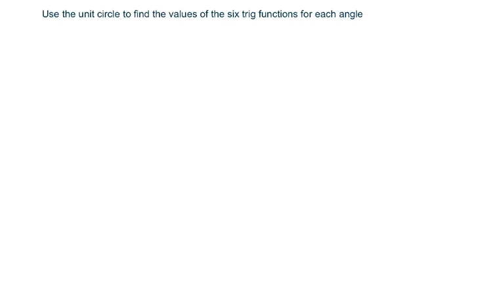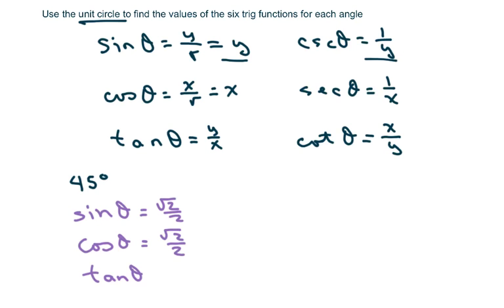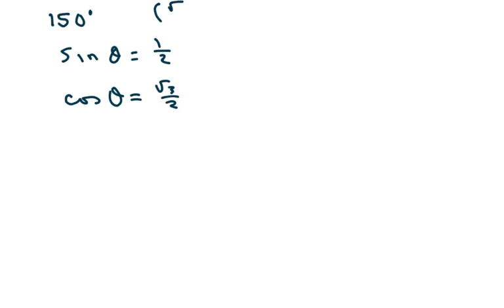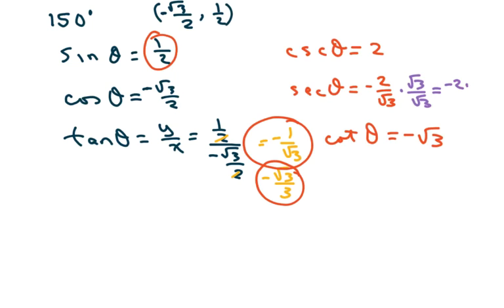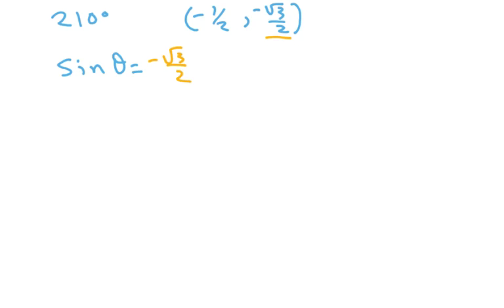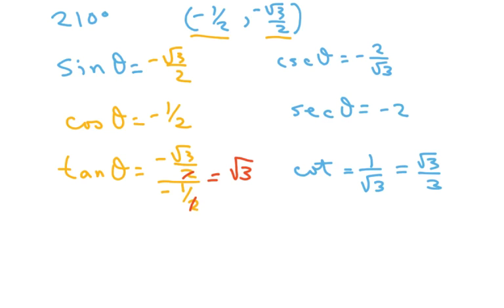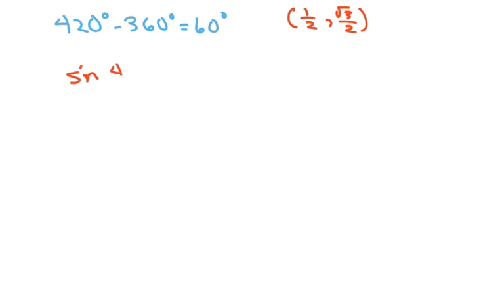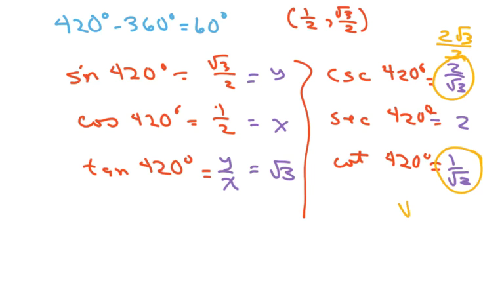Use the unit circle to find measures of angles